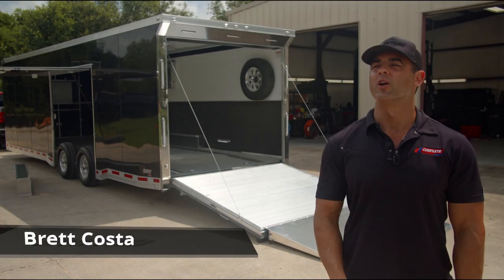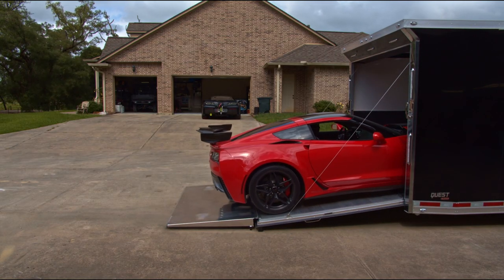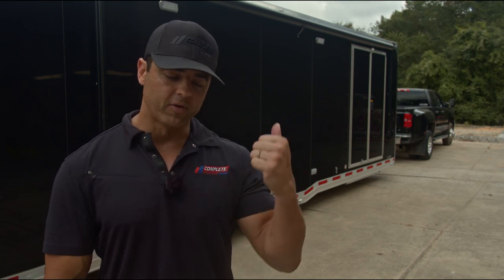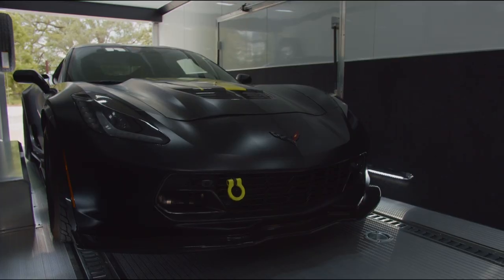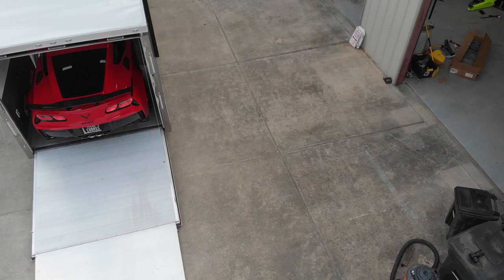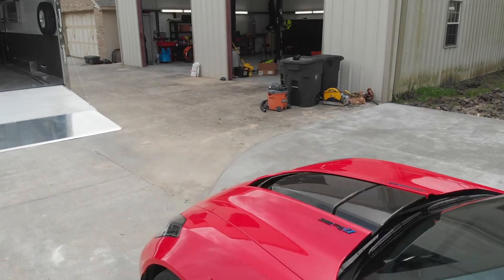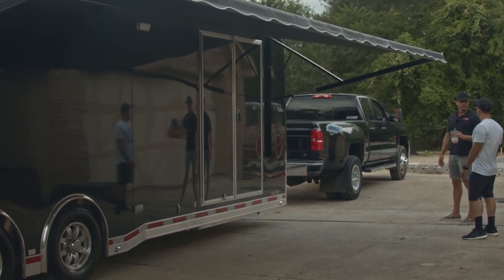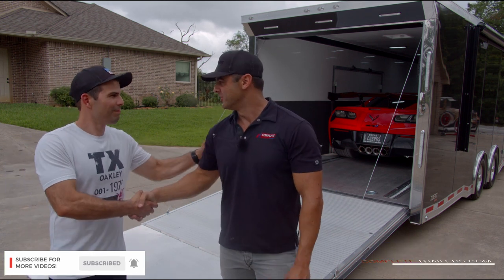The Best Trailer For Corvette c8 c7 and c6 Owners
We delivered this ATC CH405 to David Martinez in Houston, TX to take a closer look at his 1,500hp  2016 Corvette Z06. We were lucky enough to also check out his 2019 Corvette ZR1 that he just took delivery of  his custom ATC CH405 features some great upgrades including:

-Additional ceiling lights
-Wheel lights mounted on the wall
-8' Tire Rack
-Generator compartment with a prep kit
-.050 Skin thickness
-Awning
-Extended ramp flap
-Drawer insert for the cabinets